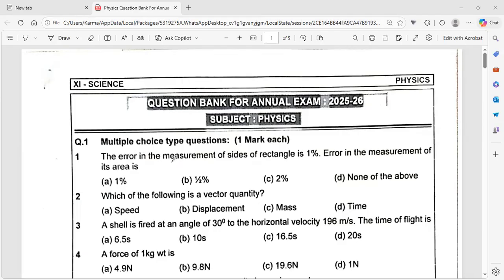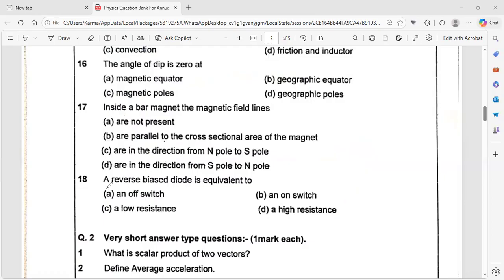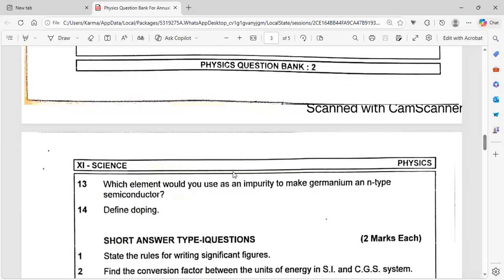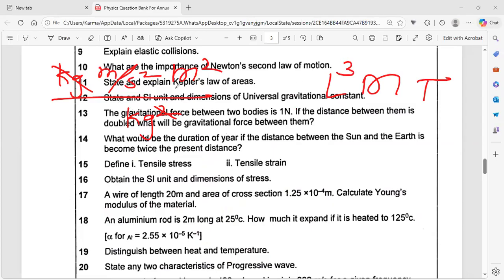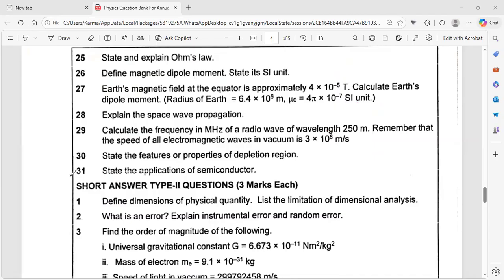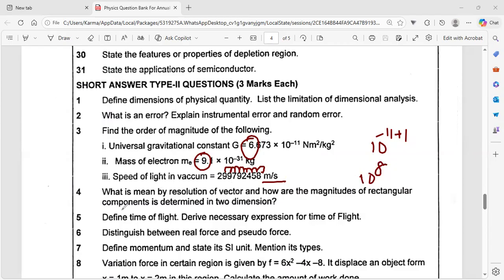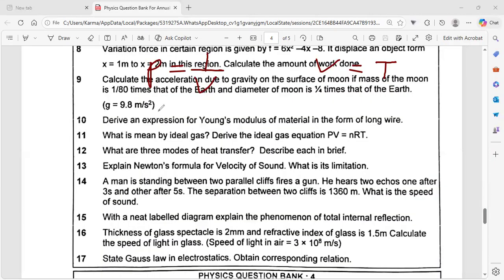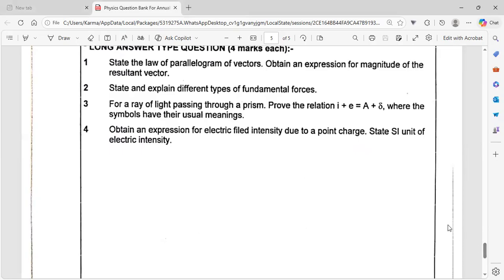Bhavans college physics question bank Solved!!! final 2026